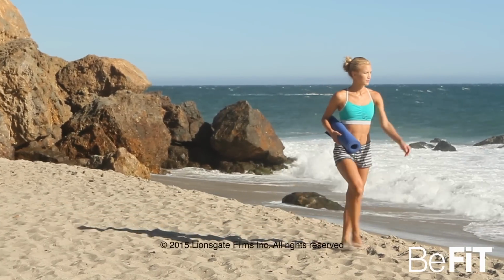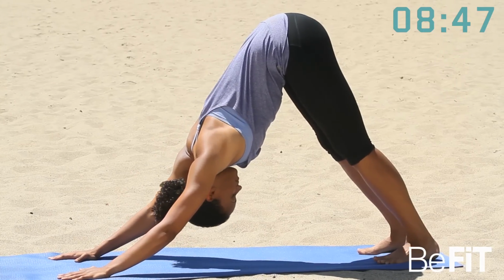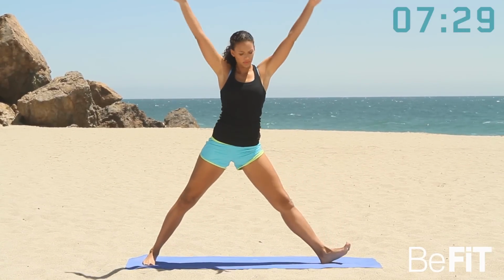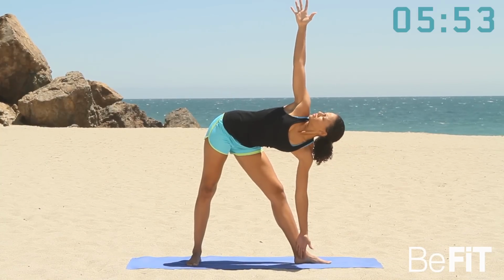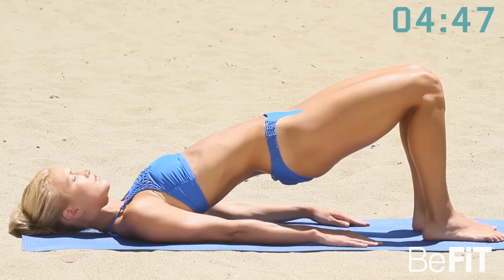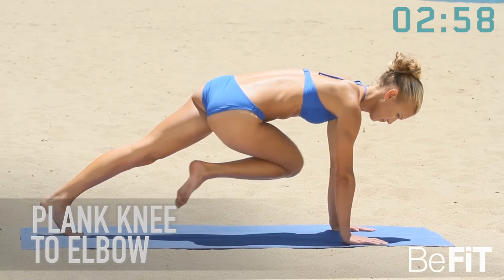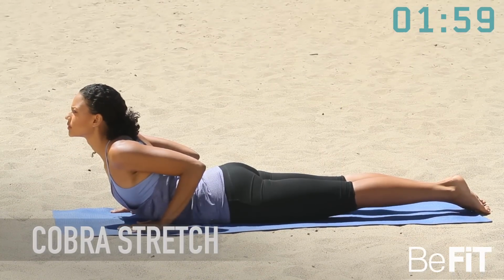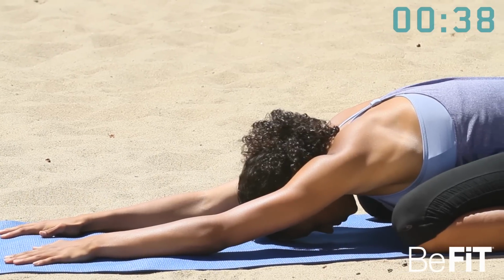10 Min Summer Yoga Body Mobile Workout: BeFiT GO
10 Min Summer Yoga Body Mobile Workout from BeFiT GO is a low intensity, full body-toning Yoga routine that uses a soothing combination of quintessential Yoga poses to release tension, burn calories, activate the core and engage multiple muscle groups simultaneously to build lean definition from top to bottom. Challenge the abdominals, restore balance and let go of the stresses of the day with Fitness Experts Kailey and Taylor as you re-shape your body and mind with this effective 10 minute mobile beach workout segment from the all new “BeFiT GO: Sexy Summer Body” fitness series, only on BeFiT! Relieve anxiety, relax the body and quiet the mind as you elongate the spine and tone the arms, shoulders, legs, back, abs, butt, and obliques for lean results fast! Build strength and increase energy with result-driven postures like cat cows, downward dog, warrior 2, warrior 3, triangle pose, bridge pose, plank knee to elbows, cobra stretch, child’s pose and much more. Become the best version of yourself as you strengthen the core and uncover and stronger and healthier new you with this workout that can be taken with you anywhere. You will need a Yoga Mat, a bottle of water, and a towel to complete this routine that can be modified to fit any skill level by adjusting reps, rest periods and form. Whether you are at home, at work, at the gym, or in the park, you will never be too far away from your goals with BeFiT GO! See below for a complete list of exercises and suggested reps.

Click here to sign up for the free BeFiT newsletter for workout tips, recipes and more!

Cat Cow    60 seconds
Downward Dog      60 seconds
Warrior 2 Pose       60 seconds/ each side
Warrior 3 Pose       60 seconds/ each side
Triangle Pose          60 seconds/ each side
Bridge Pose              60 seconds
Plank Knee to Elbow   60 seconds/ Alternate Legs
Cobra Stretch     30 seconds
Child’s Pose    60 seconds